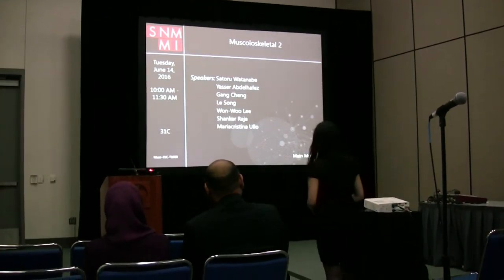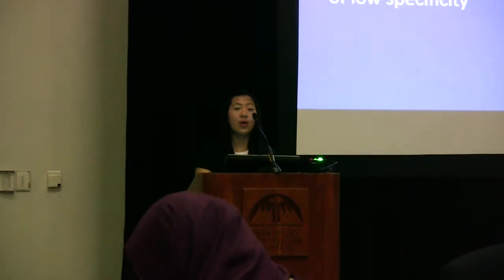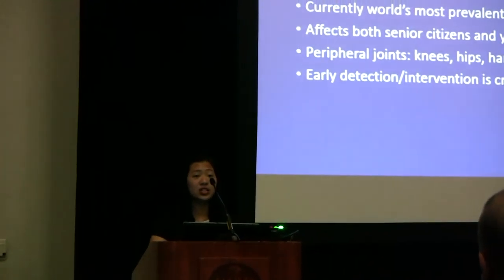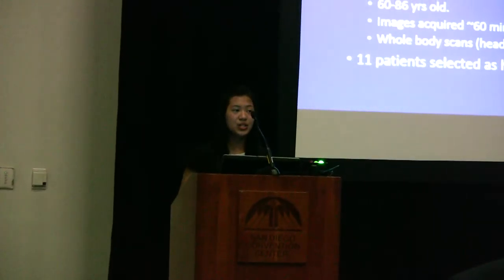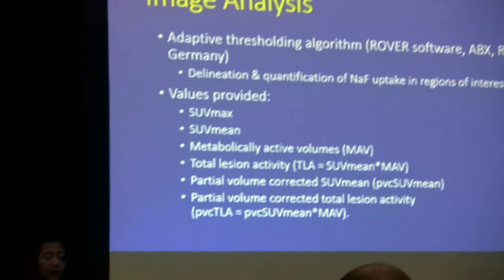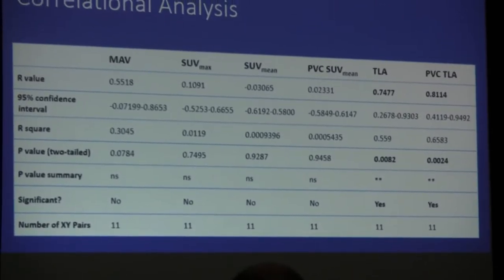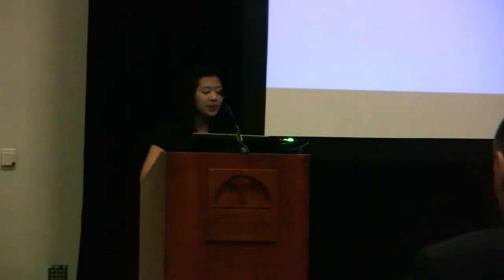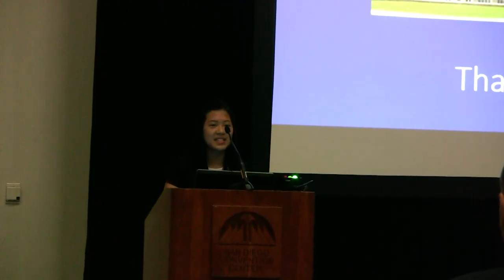Nina at 2016 SNMMI Nuclear Medicine National Meeting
SNMMI 2016 Annual Meeting:
The most important national conference organized by the Society of Nuclear Medicine and Molecular Imaging.
June 11 – June 15, 2016
Location:
San Diego Convention Center
Headquarter Hotel: Hilton San Diego Bayfront